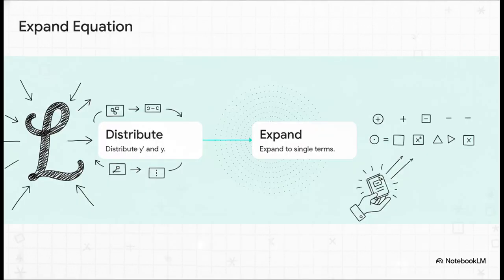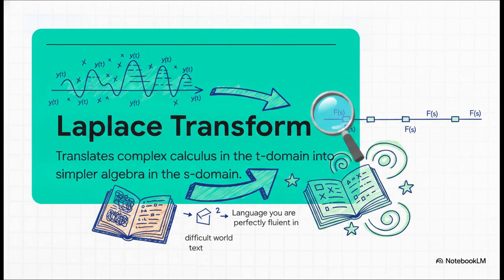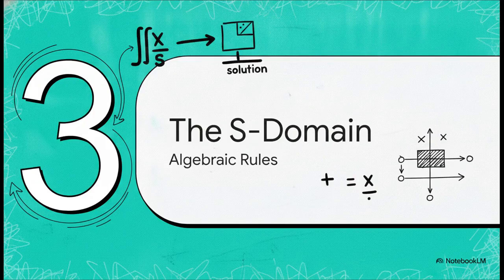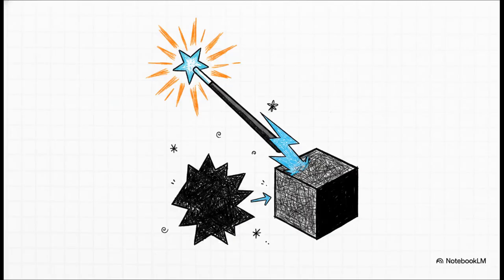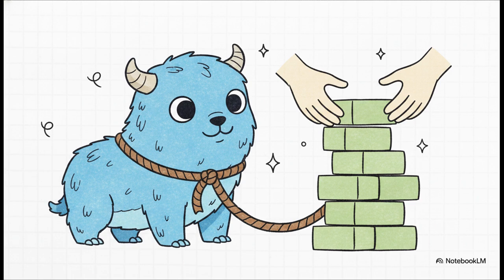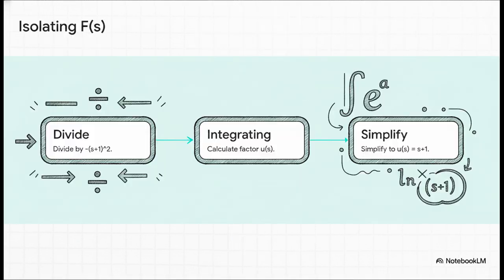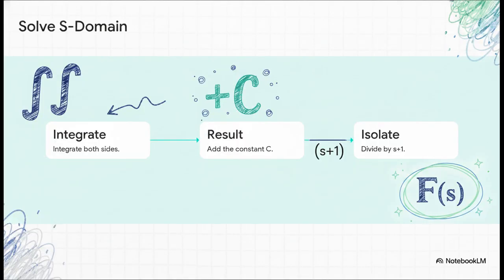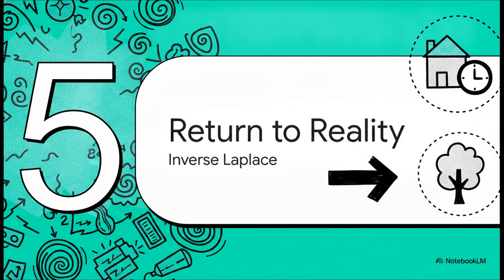Solving with Laplace